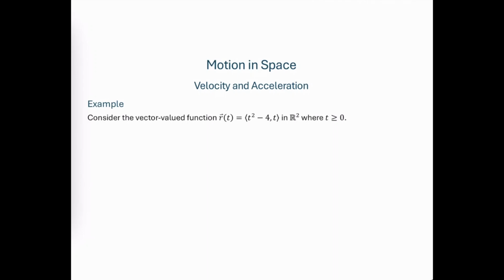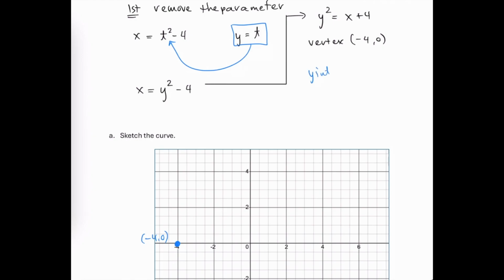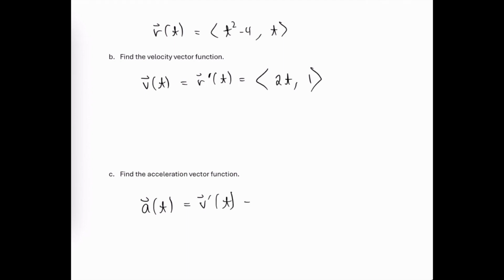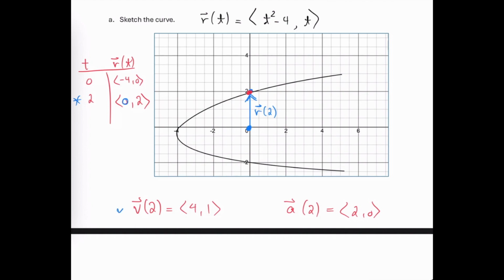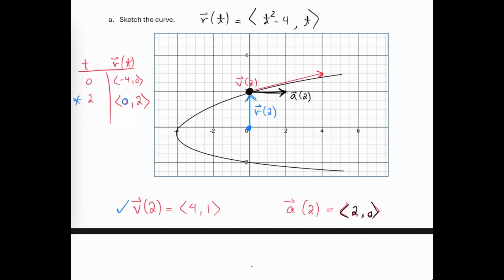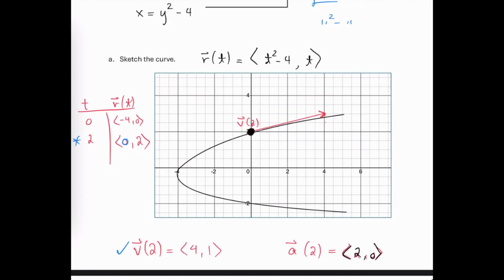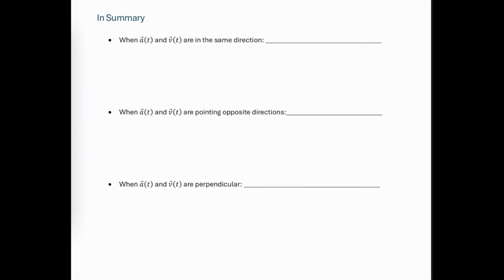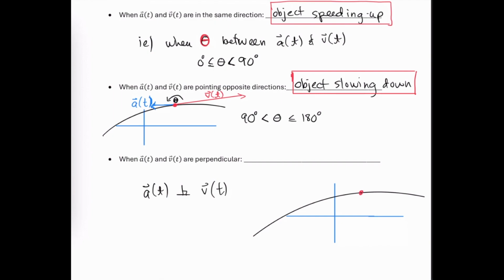Example - Find Velocity & Acceleration Vector Functions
Given a position vector function, find the velocity and acceleration vector functions at a given time, t. Summarizes conclusions for when velocity and acceleration vectors are in the same direction, opposite directions, or perpendicular to each other.